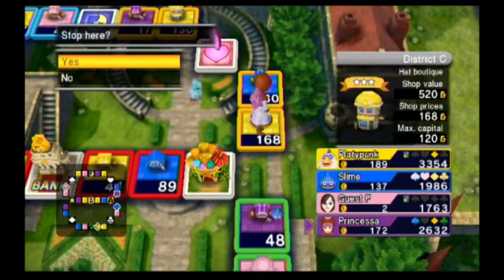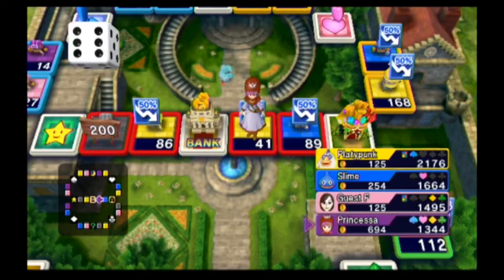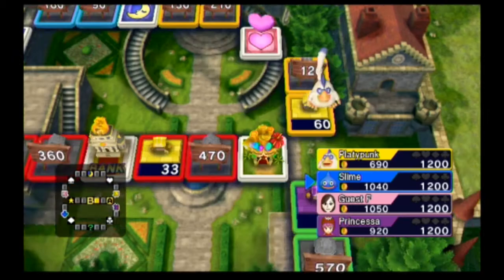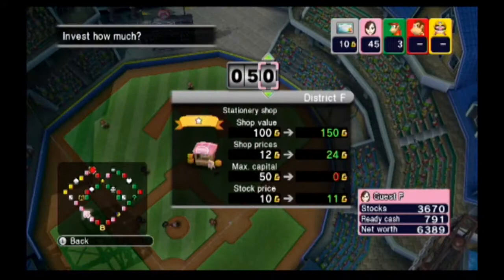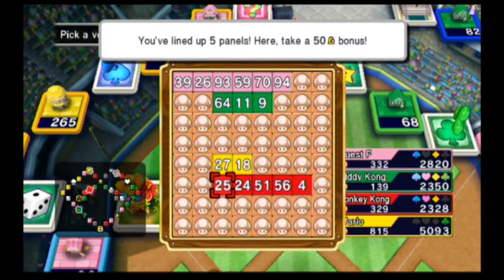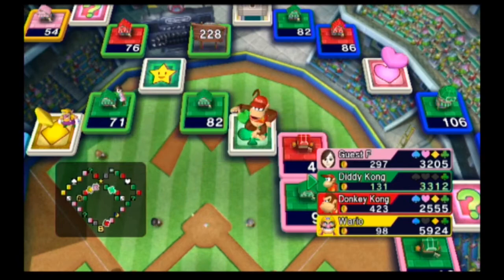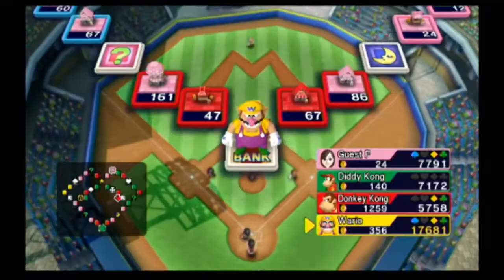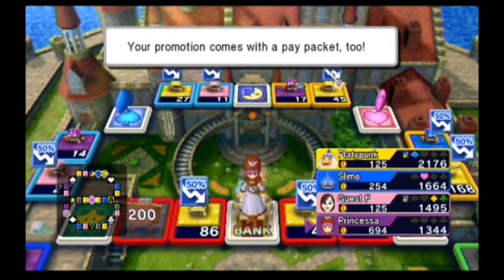Fortune Street [Game Review]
A review of "Fortune Street" released on the Wii.

Once upon a time, Mario planned a hostile stock market takeover, and only a lone teardrop-shaped slime was brave enough to oppose him. These and other nonexistant stories are told here, in Fortune Street!

If you enjoyed this video, please consider checking out the rest of my channel for more great reviews and videos like this one!

New readings every MONDAY and FRIDAY!